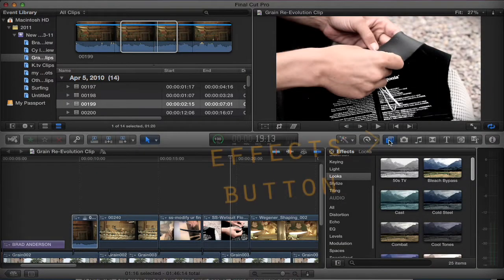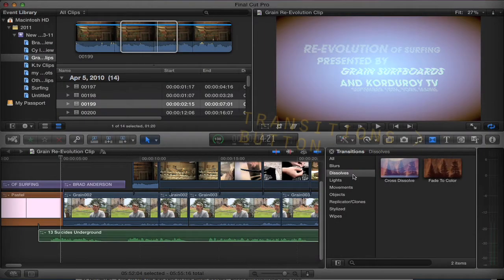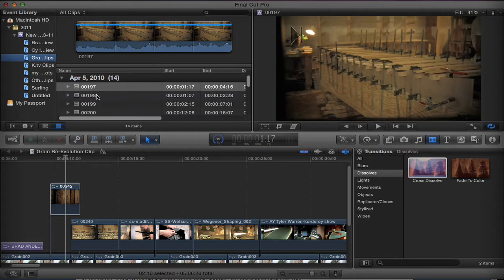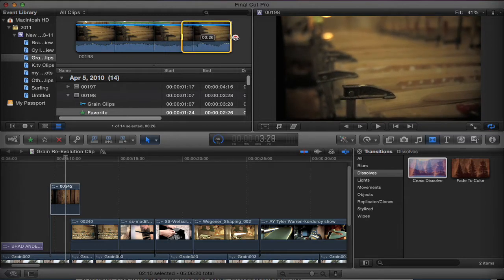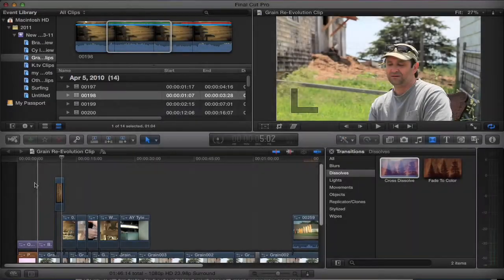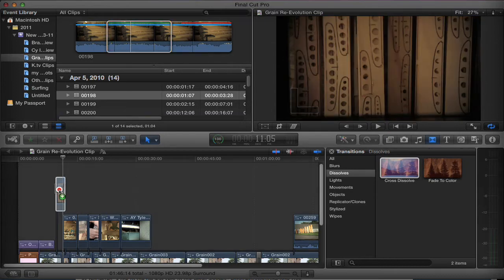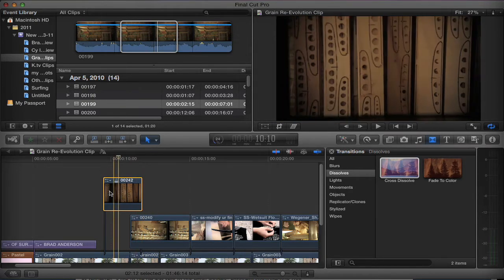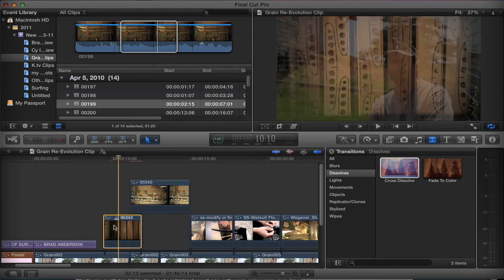FCP x 2.0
Cyrus gives his take on Final Cut X.